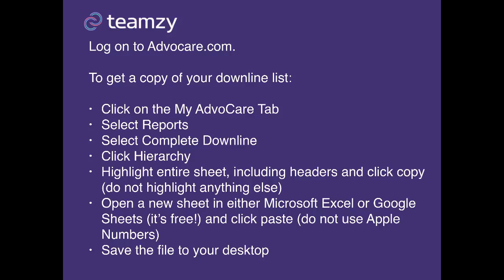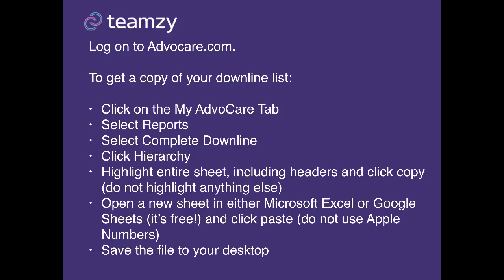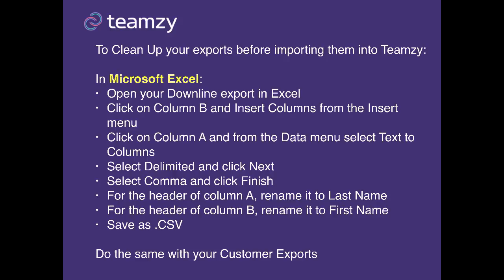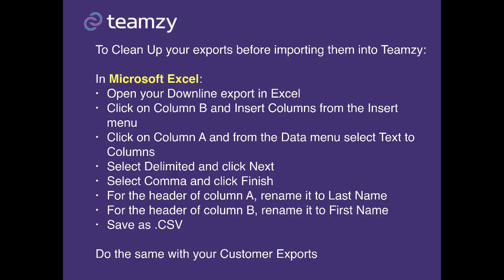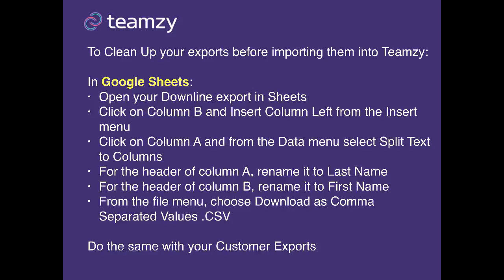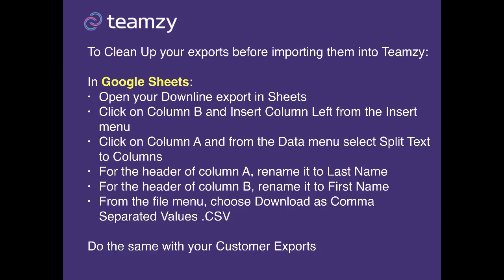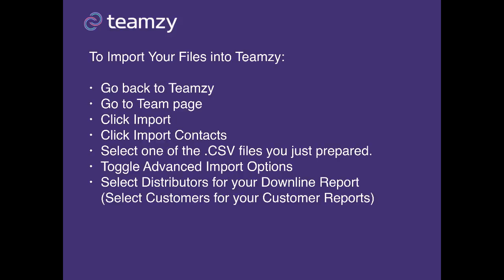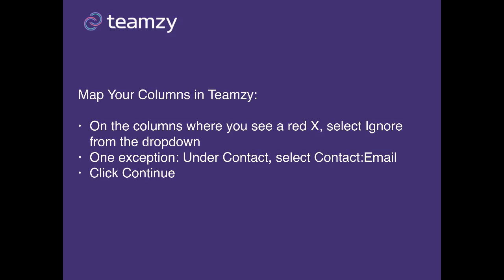How to Import Your Advocare Distributors and Customers Lists into Teamzy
This video will walk you through step by step how to import your personally enrolled distributors into Teamzy so you can start deepening those relationships!